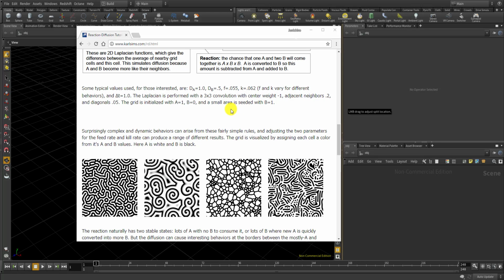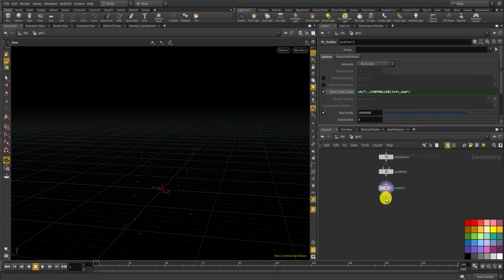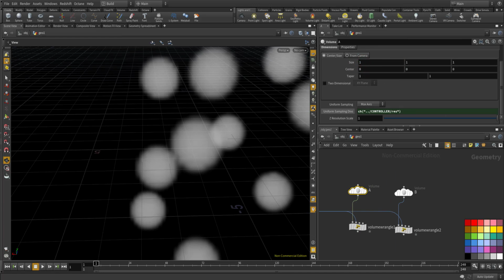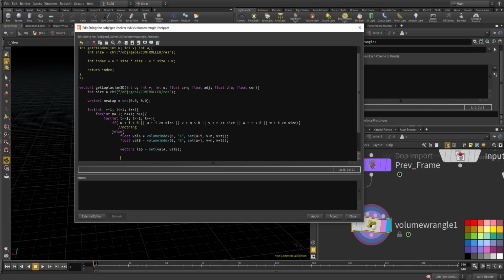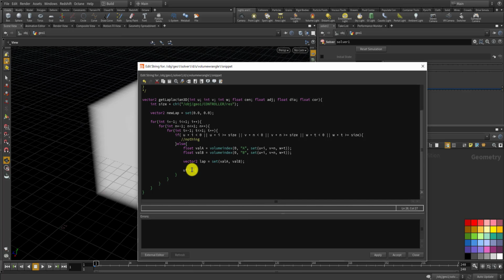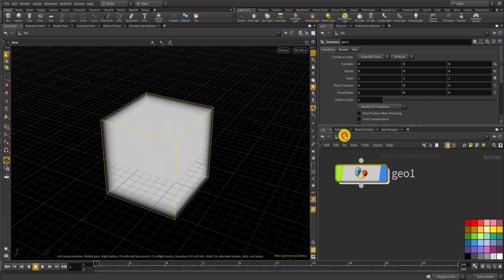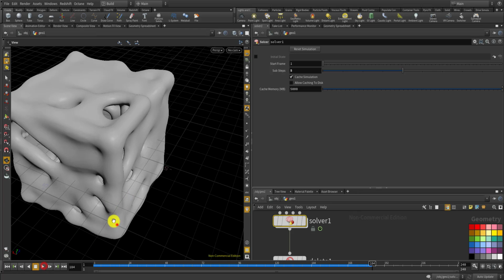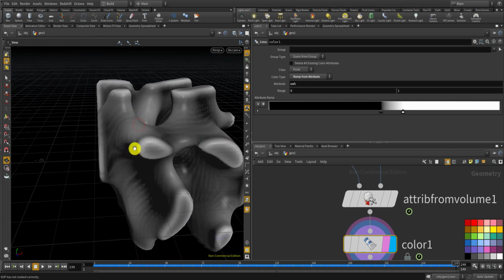[Houdini Tutorial] 0023 3D Gray-Scott Pattern (Slow version)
In this video I'm explaining how you can create a 3D version of Gray-Scott pattern by using custom 3d laplacian function. The 2D version can be seen from following url.